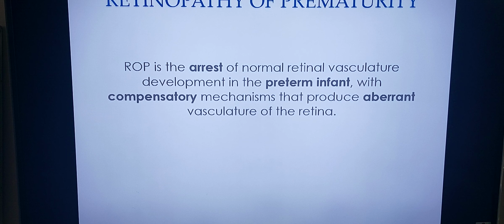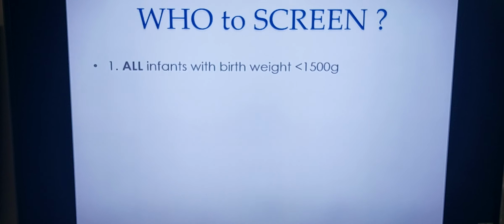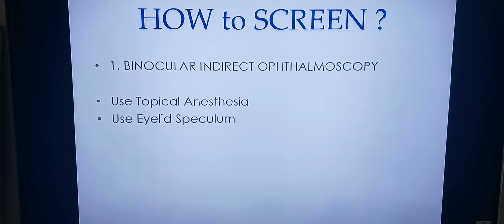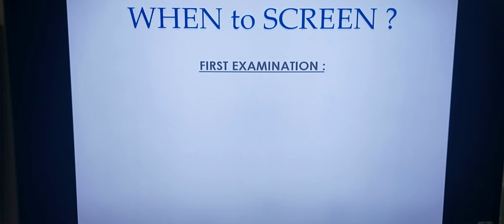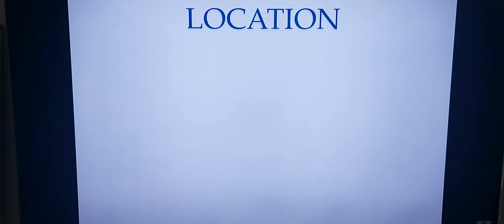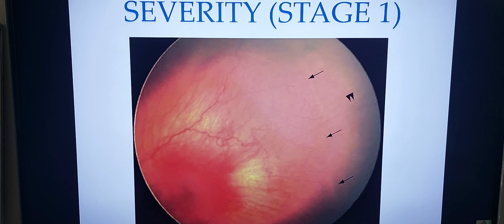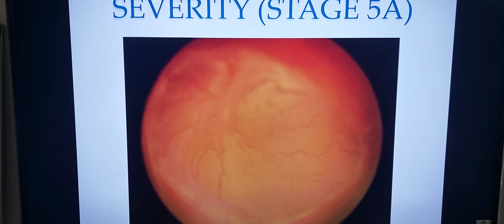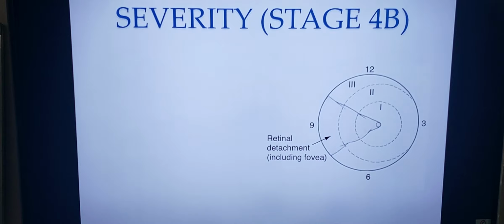Retinopathy of Prematurity